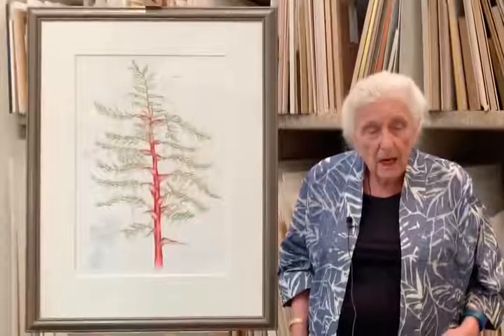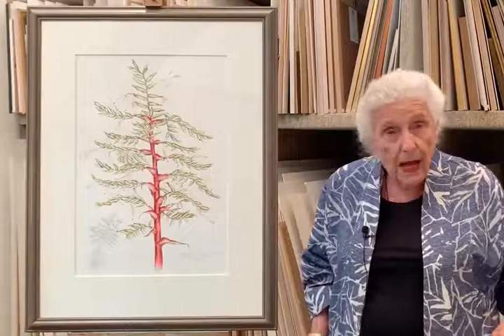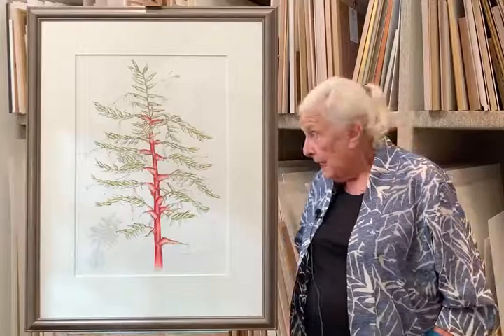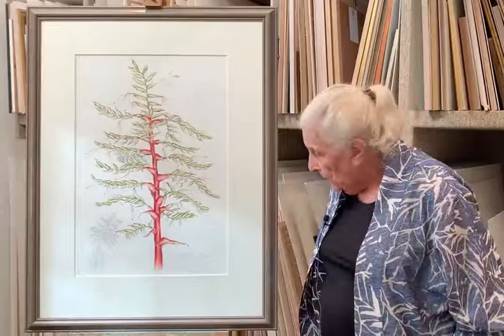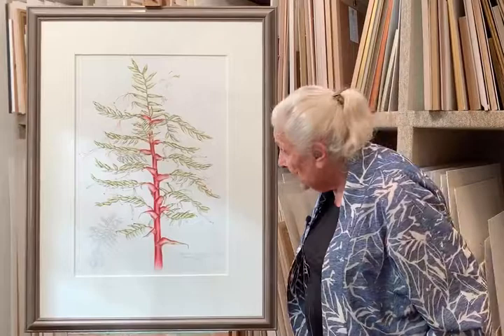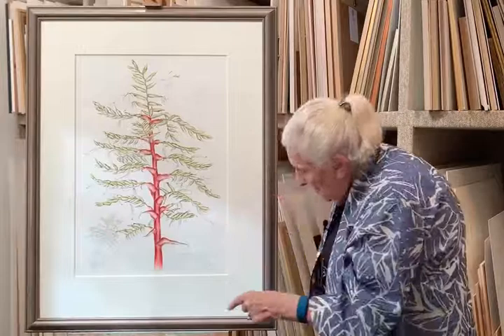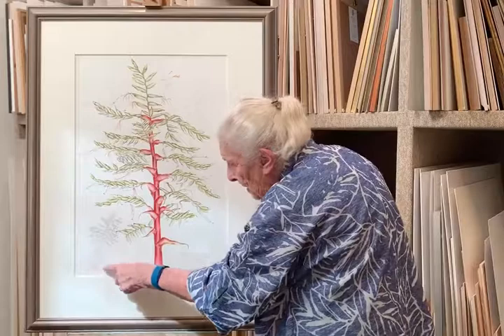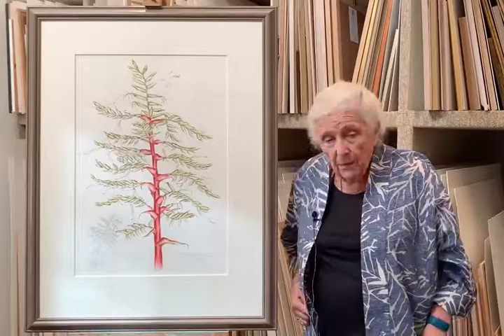Dr. Shirley Sherwood presents: Alcantarea glaziouana by Patricia Villela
We're off to Brazil to meet an artist with no less than 34 botanical paintings in the Shirley Sherwood Collection. A considerable number of these now belong to the Belmond Copacabana Palace in Rio and are hung in communal areas for all guests to enjoy original paintings.

Patricia Arroxellas Villela initially trained at the School of Visual Arts, Rio in the 1970s and restarted her career in the early 1990s by attending the Rio de Janeiro Botanical Institute. She has been awarded a number of prizes including first place in the Margaret Mee Foundation’s Annual Contest in 1996, the Brazilian Bromeliad Society in 1997 and the Mexican Biological Institute in 1998.

Today, Shirley is talking to us about 'Alcantarea glaziouana', a striking watercolour measuring 660 x 480cm. This plant is one of the largest bromeliads in the world, flowering several metres high. The long-lasting flower stalk looks like an ornate, upright chandelier.

To see this painting in more detail and the other 33 artworks by Patricia, visit our